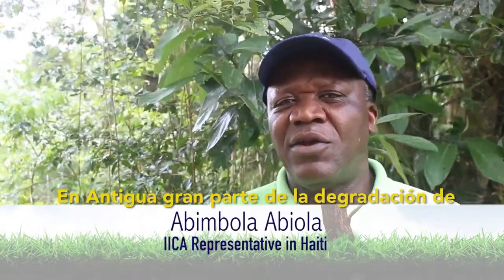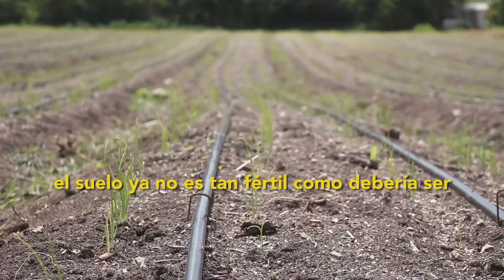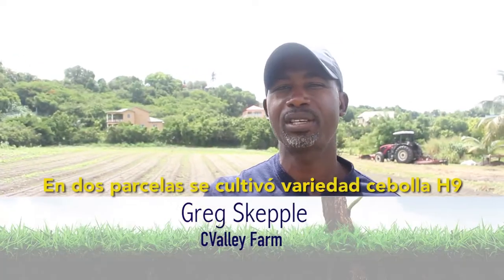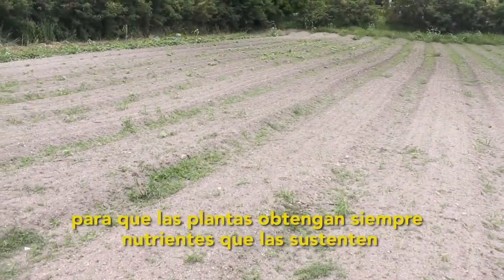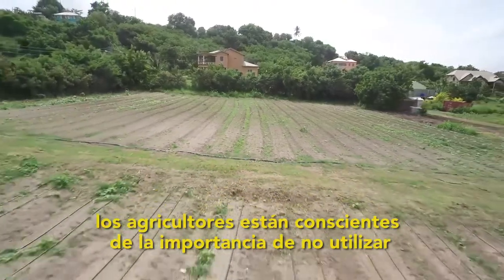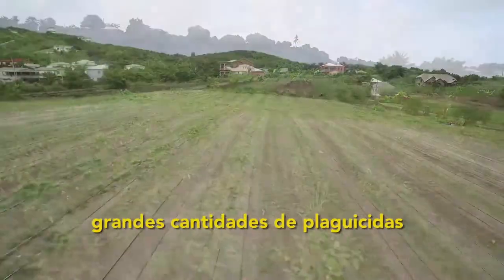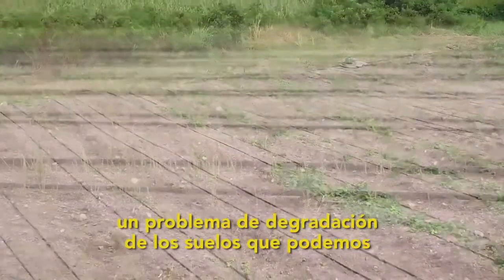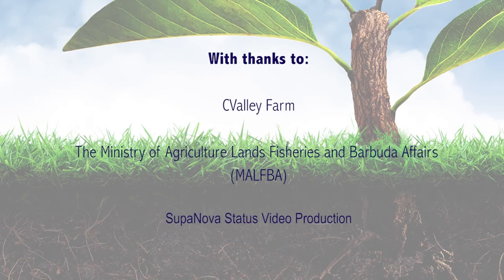Efectos del abono orgánico en el suelo calizo degradado de Antigua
Este video presenta un caso de Antigua donde se implementó un proyecto piloto para mejorar las condiciones de un suelo degradado que es dedicado al cultivo de la cebolla, y para reducir la cantidad de fertilizante inorgánico aplicado en el suelo mediante el uso de insumos orgánicos.